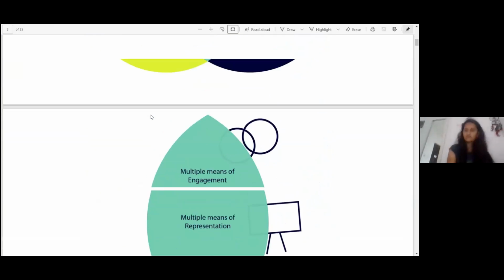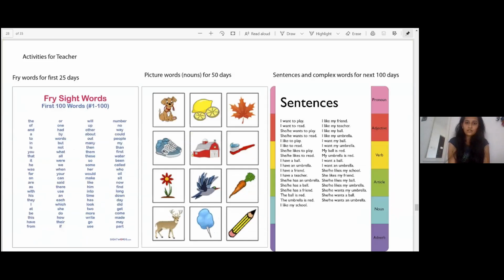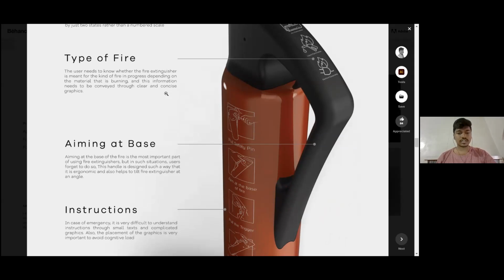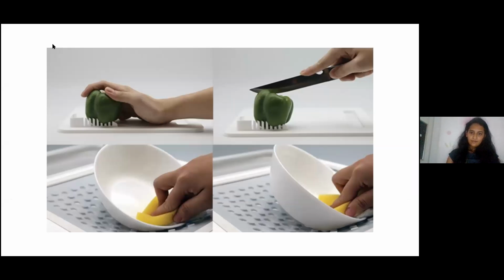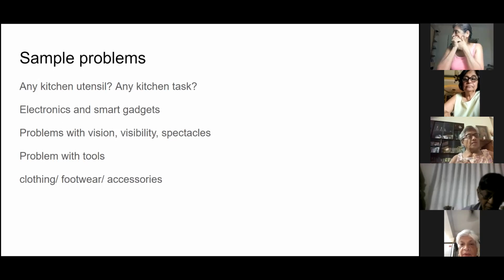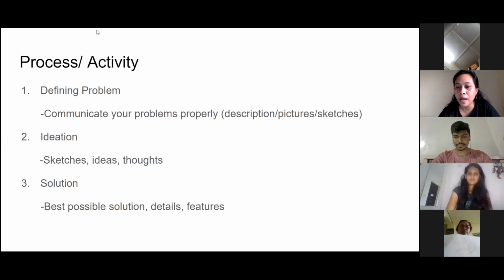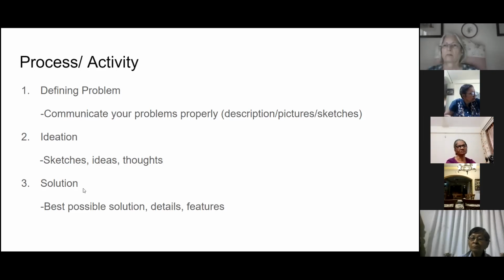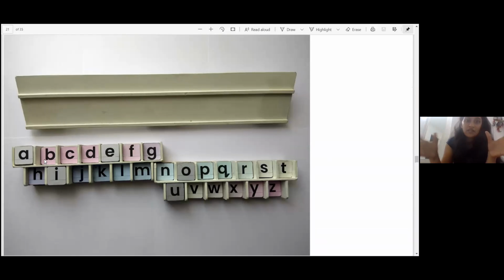Creative Mind | Design Think for Seniors | NID Student-Seniors Interactive | Seniors@JACI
Designing products for Seniors is part of the learning process for Design students at the National Institute of Design (NID) .

This was an introductory session to Design Process between NID students and Seniors  to experience how designers take inputs from Seniors into developing world-class products for them.

The session emphasises the inclusion of seniors (end-users) into the design process and therefore Seniors were given an experience of the same under the guidance of two NID graduates , Kiran Govande and Krishna Navale, who specialise in Universal Design.